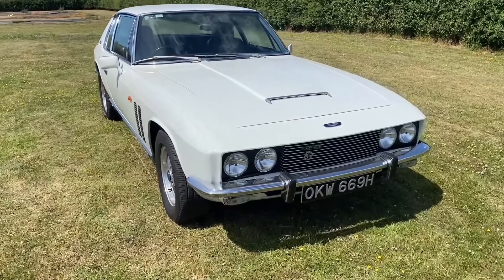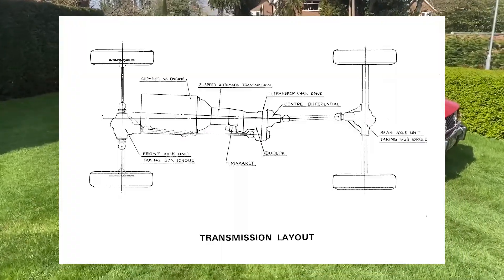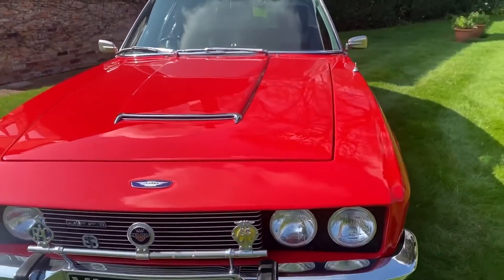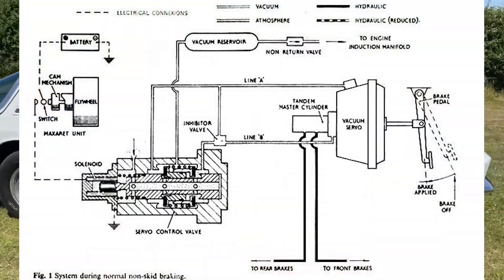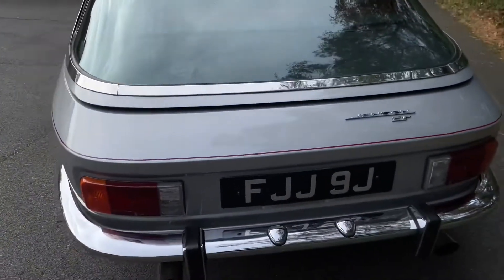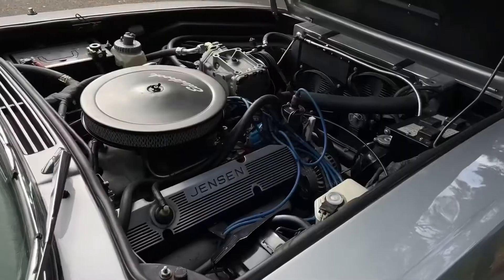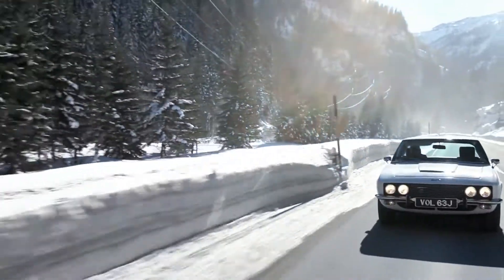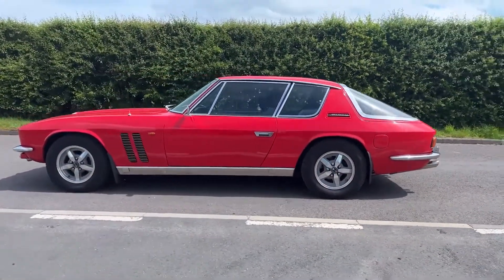Jensen FF: The World's First AWD Sportscar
This is the Jensen FF a grand tourer that was produced by Jensen Motors, who was a British automaker that began as a manufacturer of custom car bodies and eventually expanded into producing its own cars. The company's innovative use of technology in the FF model made it stand out from other sports cars of its time. I keep mentioning how innovative this car was, but what made it so wow.
Well One of the most significant innovations introduced in the FF was the Ferguson Formula (4WD) system. This made the FF the world's first non-off-road AWD production car. The system used a central differential to distribute torque to both axles, but what made it unique was the use of two one-way clutches that allowed it to divide torque unequally. The result was a torque split of 37% to the front wheels and 63% to the rear wheels, which helped the FF handle impeccably in all weather conditions.
The Ferguson Formula system proved to be so impressive that it even influenced the development of other automakers' AWD systems. Audi engineers are said to have sourced a Jensen FF and dismantled it to study its AWD system when developing their Quattro system. Rumors also suggest that both Subaru and AMC drew inspiration from the FF when developing their first AWD models, the Leone and Eagle. Pretty insane, that this car might be the reason for cars like the quattro
Another technological innovation introduced in the FF was the Maxaret anti-lock braking system (ABS), which was originally developed by Dunlop for aircraft use. Jensen adapted it to work with the Ferguson Formula system to prevent the wheels from locking. Although crude by today's standards, the fully-mechanical Maxaret system proved to work extremely well and was a significant safety improvement over traditional braking systems. In fact, the Jensen FF was featured in a 1960s Sports Illustrated article, where it was called the safest car in the world.